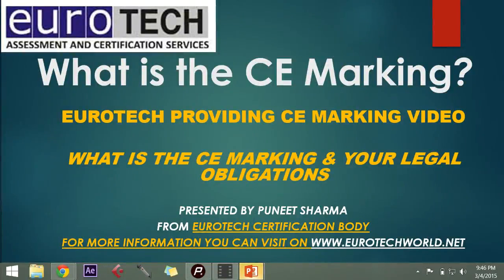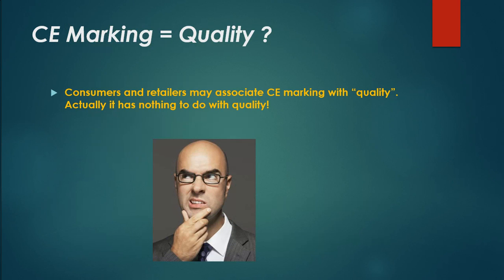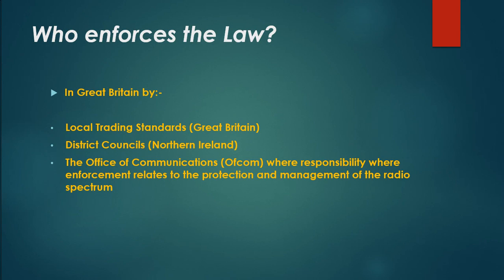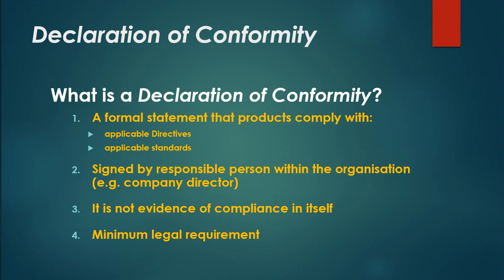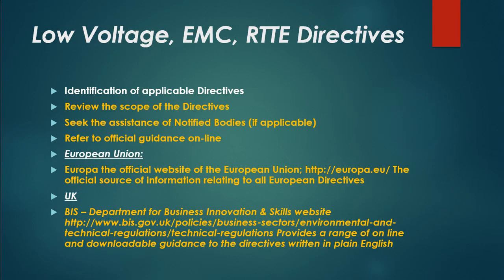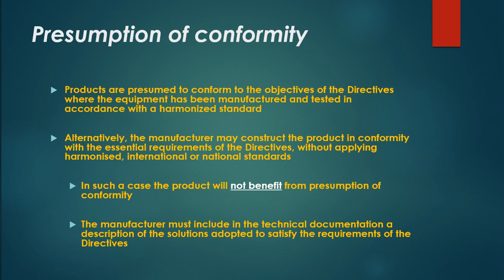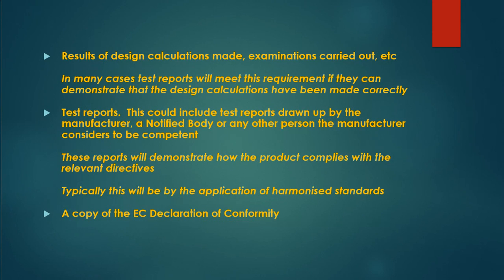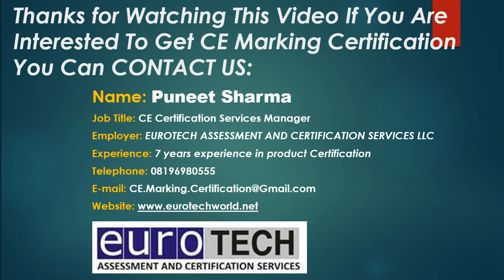CE Marking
Eurotech launched CE Marking  Video to introduce about CE marking and your legal obligations and CE Certification Process, how to get CE Mark,  Europe CE Approval Process, Overview of CE Marking, Introduction to CE mark - Conformance, General principles of the CE marking and directives standards, Regulatory Documentation and Notified Body Involvement, How to get CE  self certification and etc

The CE Marking Certificate - A Passport For Your Products Export to Europe:

CE Mark Start Here explain each question in details you can see in this video

1. What is CE marking?
2. How do I get a CE Mark?
3. How Do You Benefit From CE Marking?
4. Are You Losing Money Because You Don’t Know How CE Marking Certification Works?

5. What are EU Directives?
6. What is Due diligence?
7. How is CE marking enforced?
8. Declaration of Conformity
9. What is a Technical file?
10. Overview of the LV, EMC and RTTE Directives
11. How to identify which Directives apply?
12. Harmonised standards
13. Presumption of conformity
14. Placing products on the market

Technical documentation required to demonstrate compliance
Technical file contents
Technical file format

If you are interested to get CE Mark Certification your product  please send us your testing requirements with the product technical details. so that i can guide you exactly

You can call or write us for any clarification.

Thanks & Regards,
Puneet Sharma
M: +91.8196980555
Eurotech ACS Pvt. Ltd.
Offices : - INDIA,OMAN, UK, US, CANADA, IRELAND.

ce marking Mumbai Pune Maharashtra
ce marking Delhi
ce marking Chennai
CE marking Ludhiana
ce marking Ambala
Ce marking panchkula
CE Marking Ahmedabad Gujarat
Boost Your Export to Europe with CE Certification
The CE Mark - A Passport For Your Products